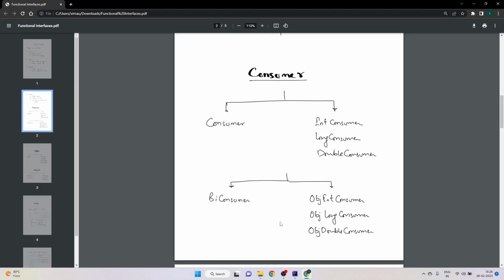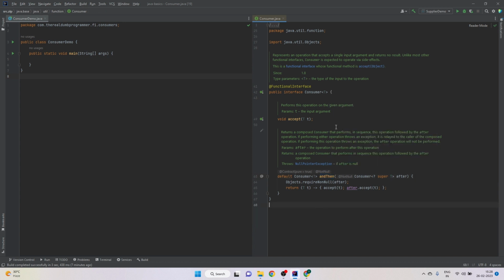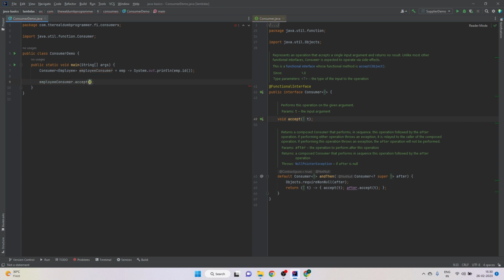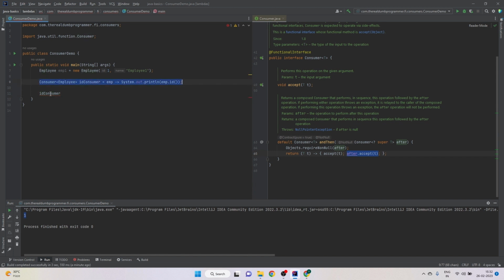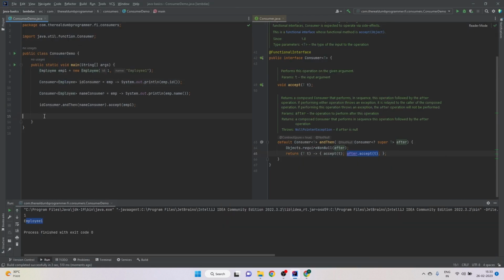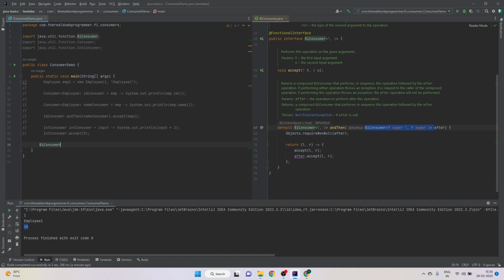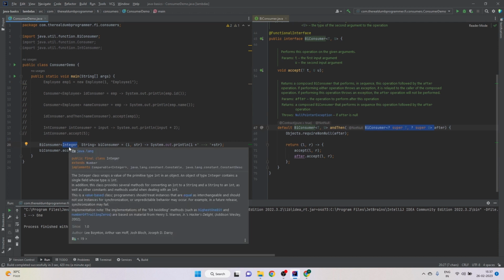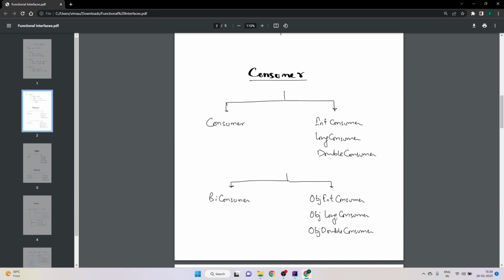#9 How to use Consumer Functional Interface in Java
In this video, we will learn to use generic Consumer and primitive specializations of it.